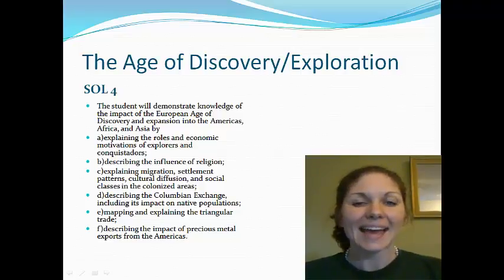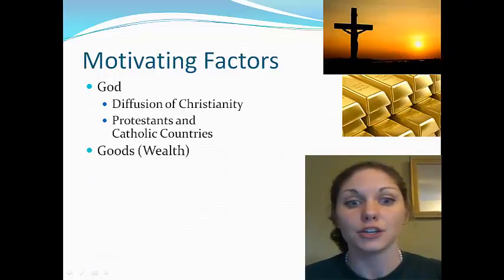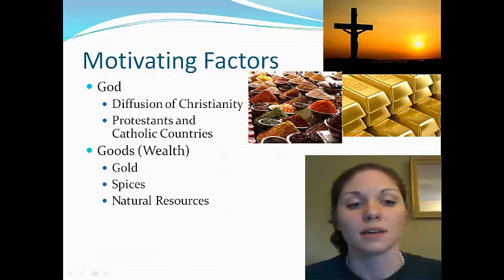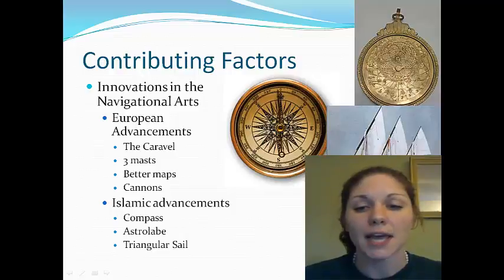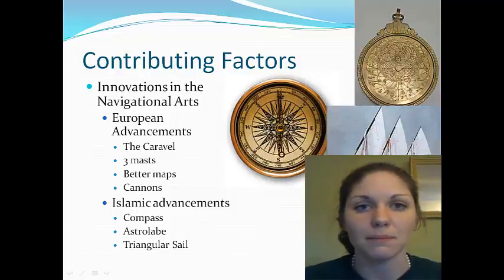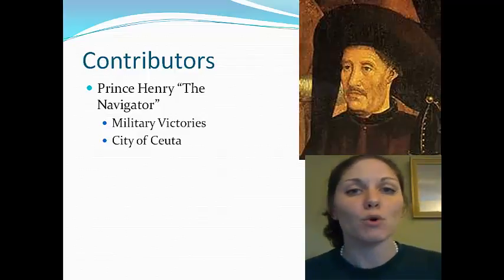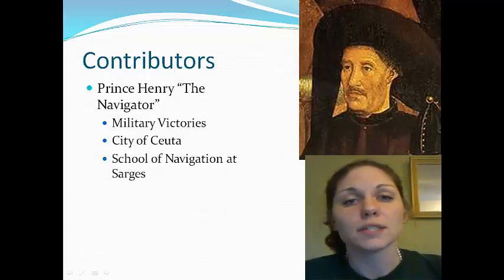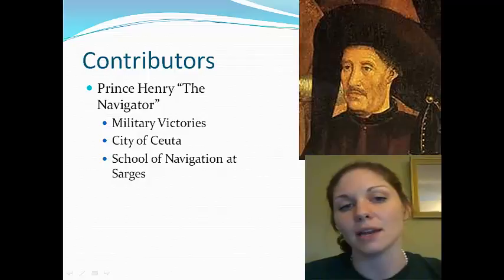Exploration 4.1 Factors Contributing to Exploration